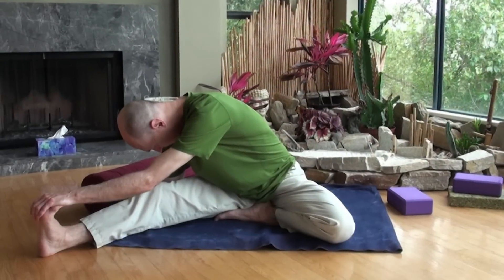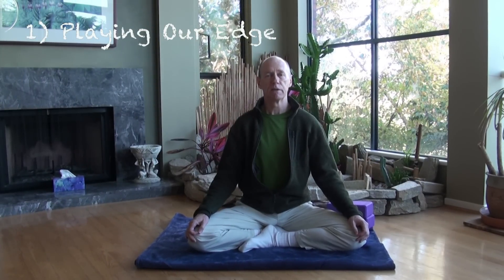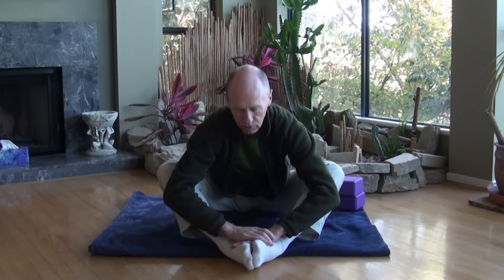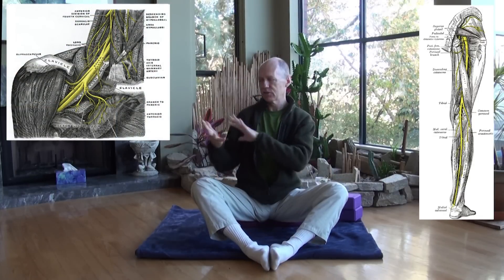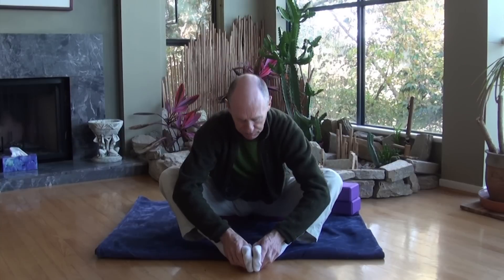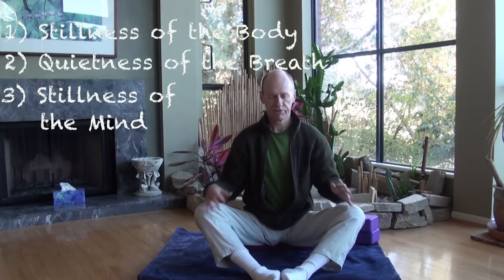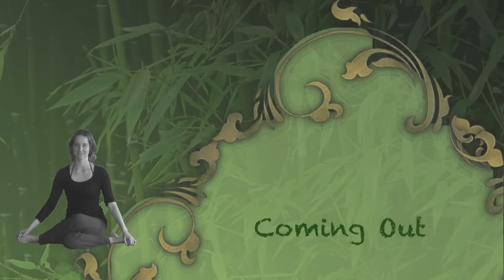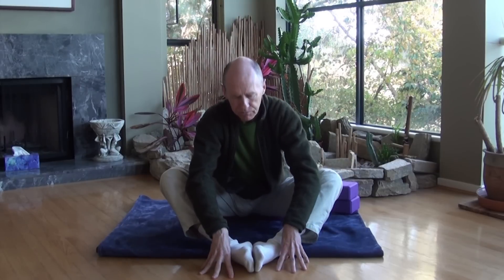How to Practice Yin Yoga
This video provides an explanation of the principles of the Yin style of Yoga. It will differentiate this deep, juicy practice from the more muscular yang-styles of yoga.